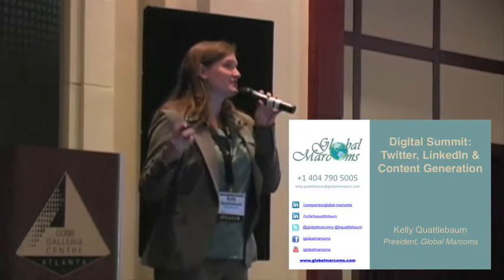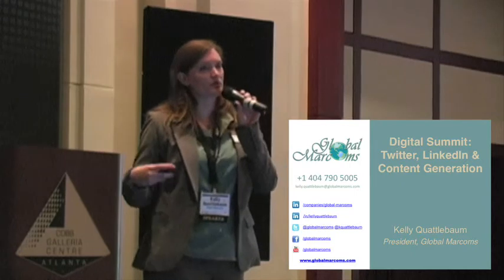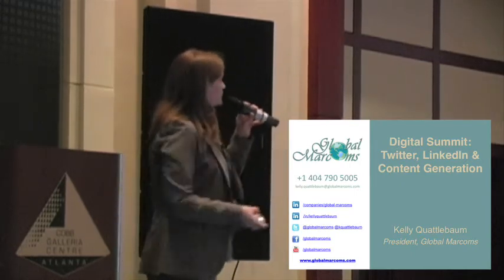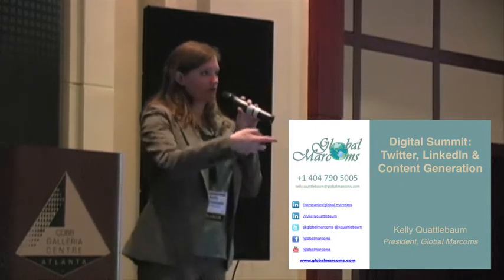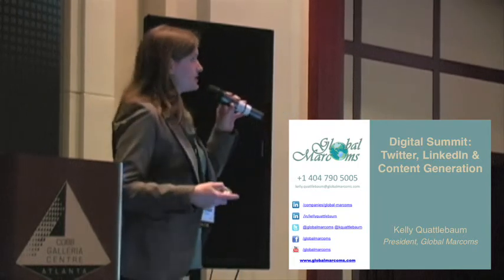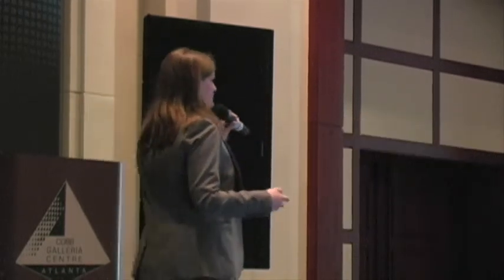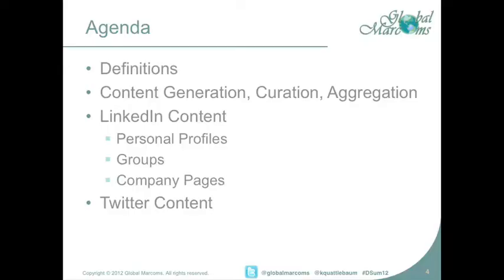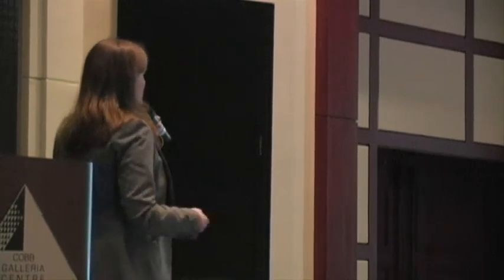Twitter, LinkedIn and Content Generation Part 1 | Digital Summit 2012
Digital Summit 2012

Session: Twitter, LinkedIn & Content Generation
Speaker: Kelly Quattlebaum, Social Media Trainer and President of Global Marcoms

Social Media Trainer and Public Speaker Kelly Quattlebaum will walk you through the world of content generation on Twitter and LinkedIn. You will learn to optimize your content not only for search engines, but also for time. During this session both automated and traditional approaches will be explored, with a focus on optimization.

She will discuss various types of content, SEO tips for content generation, content generation software, Tweet optimization and scheduling, customized URL shortening, Twitter and LinkedIn integration, maximizing LinkedIn status updates, LinkedIn group discussion board strategies, LinkedIn company profile enhancements and video integration strategies for LinkedIn.

Bio - Social Media Trainer Kelly Quattlebaum

Social media trainer Kelly Quattlebaum is the President of Global Marcoms, a full-service marketing and communications company based in Atlanta that offers social media and Internet Marketing consulting and training, as well as marketing, public relations and business development support for businesses. Kelly is an expert on social networking, specializing in LinkedIn, Facebook, Twitter and foursquare. She shares her knowledge with others as a social media trainer and public speaker, hosting a series of seminars that provide social media training for executives. Her passion is the art of communication. With more than 10 years of international business experience, Kelly has a deep understanding of intercultural communication and speaks English, Spanish and Brazilian Portuguese.